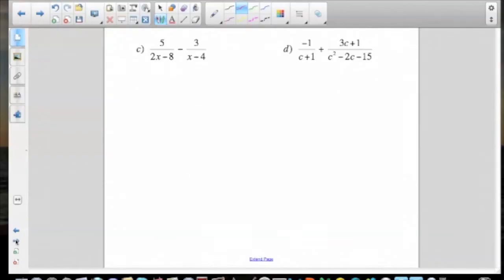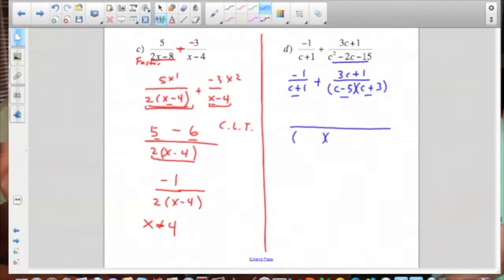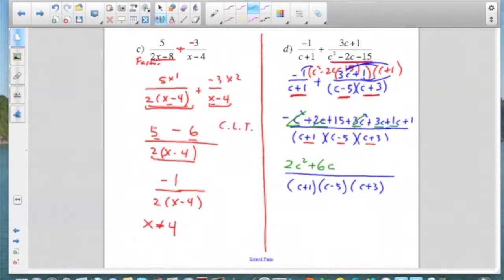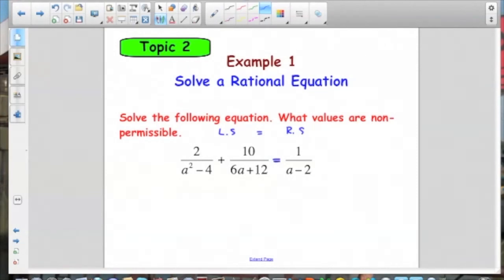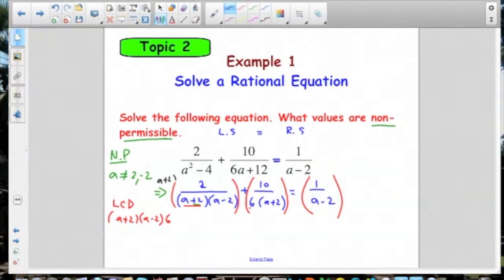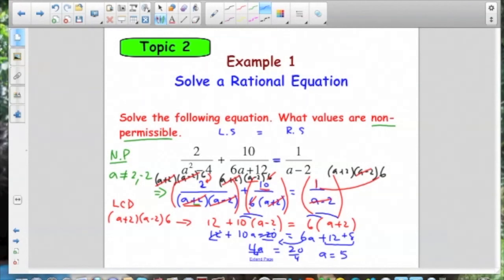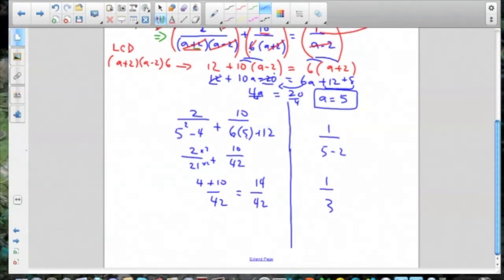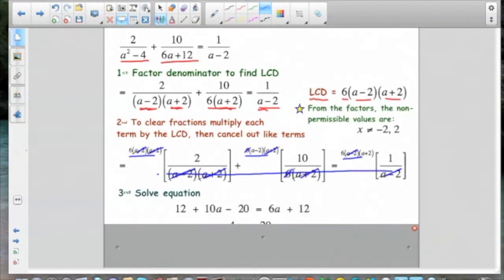LG 13.2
Rational Expression: more Adding and Subtracting. Also,
Rational Equations: Solving Part 1